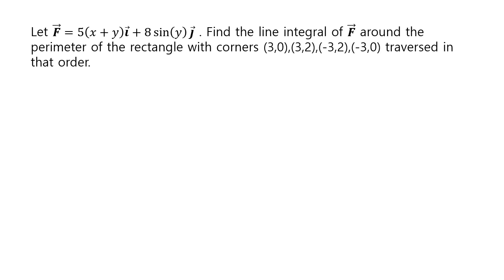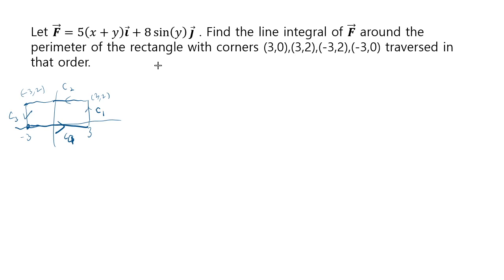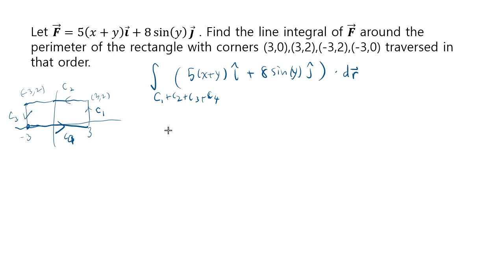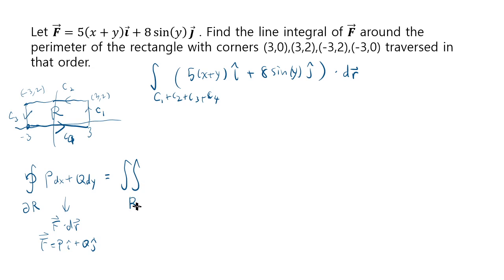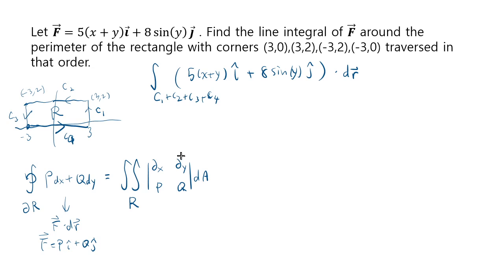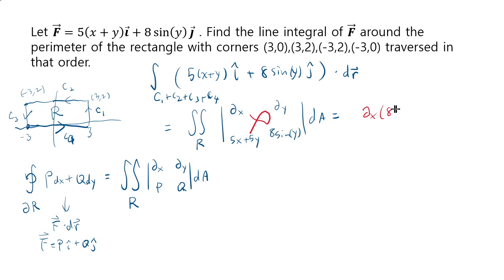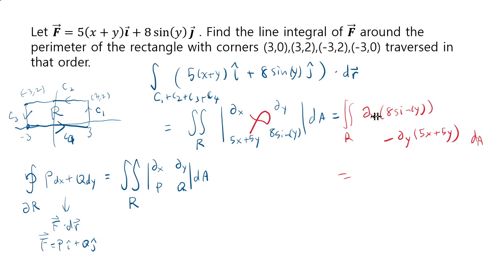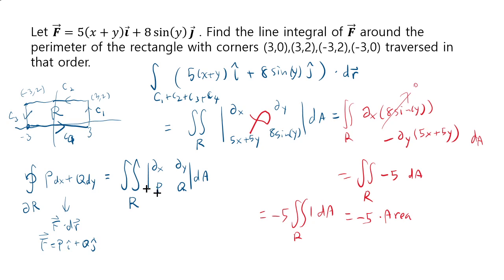line integral going around a rectangle